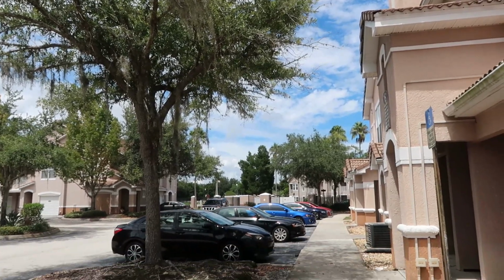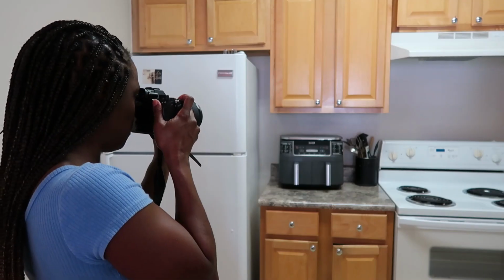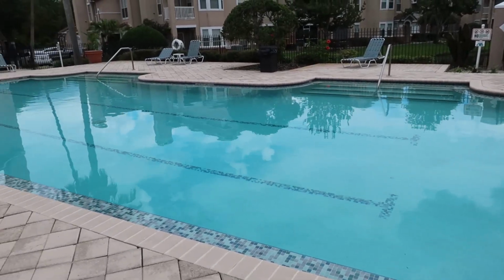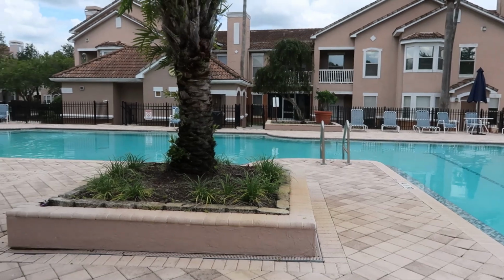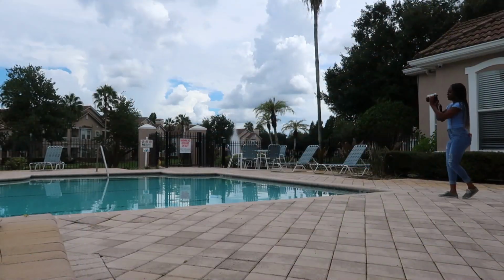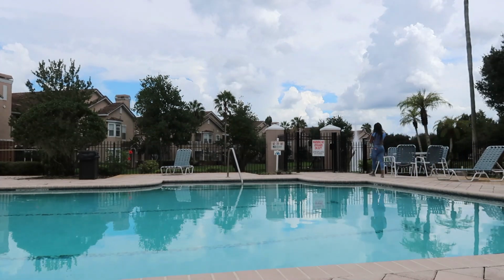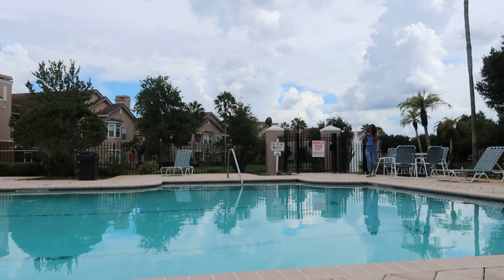How I became a Realtor | Day In the Life #1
On todays video I am taking you guys along with me on a day in the life! Today I am preparing a new listing to hit the market. At the end I share how I became a realtor!

Real Estate Class
TheCEShop.com

I'm Rebecca Your Realtor . On my channel, you will get a glimpse of my daily activities as a real estate agent, personal growth and some lifestyle. As your realtor, I am forever grateful of the opportunity to work with you on your real estate journey. But I'm much more grateful of the long-lasting relationship I have with them as a result of it.  🙂

Search For Properties!

Rebecca Your Realtor
PMB 88

🏡 Find Out How Much Your Home Is Worth ✔️
for a FREE Home Valuation 👍